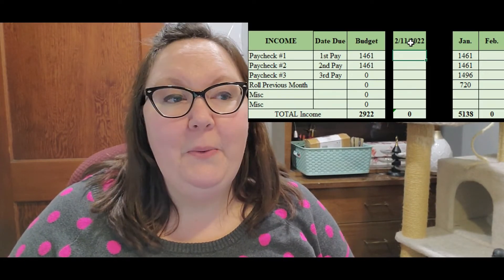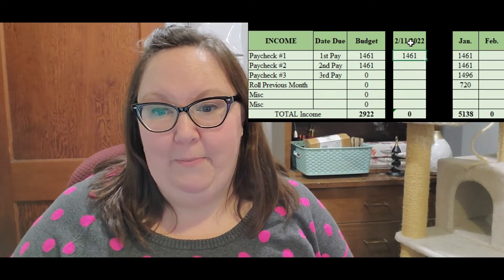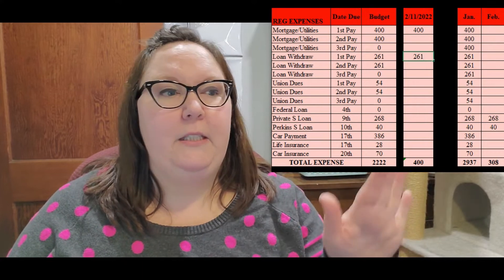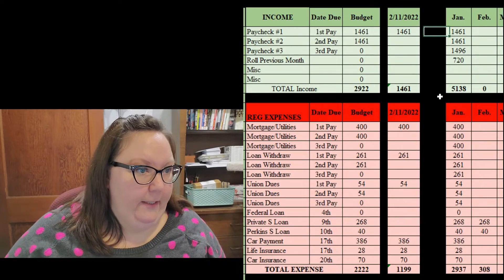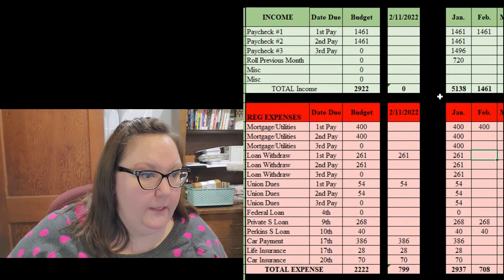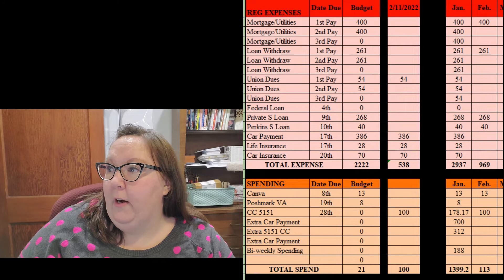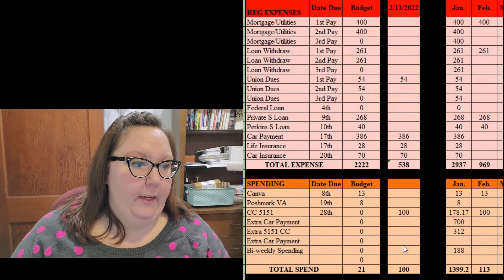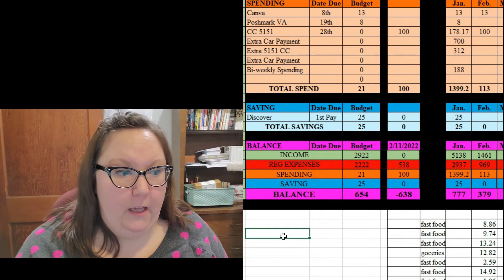Budget by Paycheck to Pay off Debt | $150K Debt Free Journey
Budget by Paycheck to Pay off Debt on my Debt Free Journey.  Today is another payday with some ups and downs of budgeting and paying off debt.  There's missing money, bank errors, and, also, I'm spending too much on my students.  Come along and let's budget!

00:00 Introduction
00:39 Closing Last Pay
02:32 Income
02:54 Expenses
03:43 CC & Savings
04:16 Balance
04:40 Spending Previous Weeks
07:29 Payments Cleared
08:30 Car Payment Calculation
10:30 Sinking Funds
11:10 Missing Money

Instagram (reselling): @lifeaslizreaches
Instagram (weight-loss): @weightoffthebarr
Poshmark Closet: LifeasLizReachs
Earn $10 for Poshmark with my code LIFEASLIZREACHS, if you aren’t already on Poshmark
ATTN TEACHERS  Check out my TPT Store: Reach, the Science Teach
Want to save money on great glasses?  Check out Zenni Optical!  Use my link and we both get $5!
Poo-Pouri makes a great gag gift or host/hostess gift for holidays.  Save up to 50% on select products.